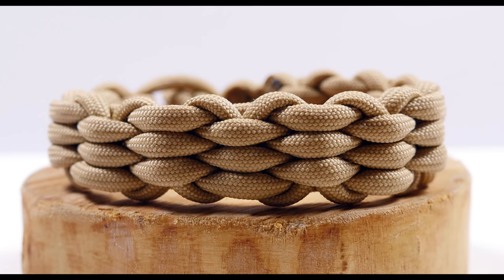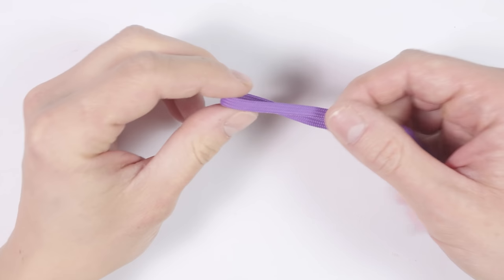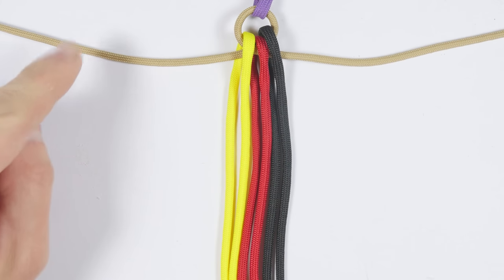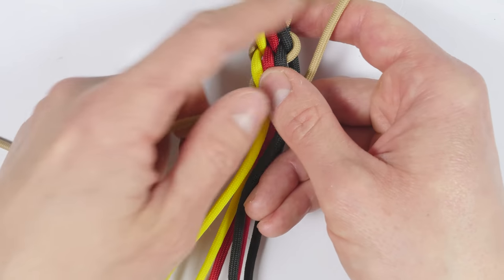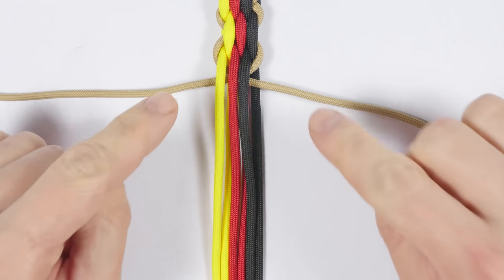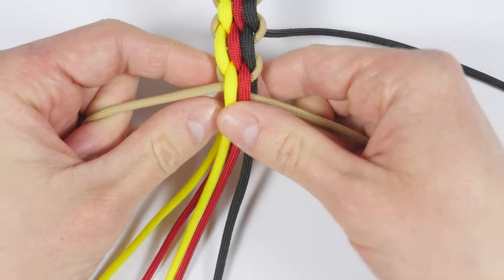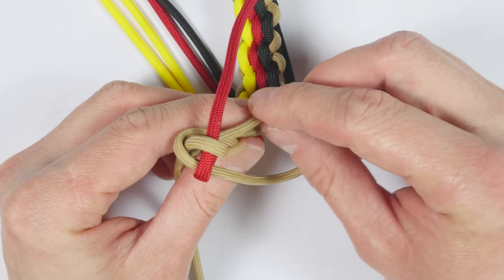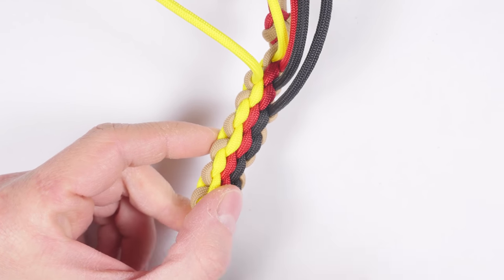Woven paracord bracelet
In this video I show you how to make a relatively simple, woven paracord bracelet. This technique can be used to create colorful bracelets representing flags, causes, clubs etc.